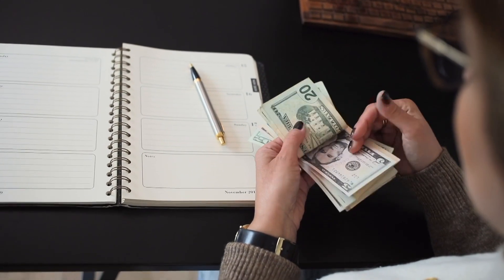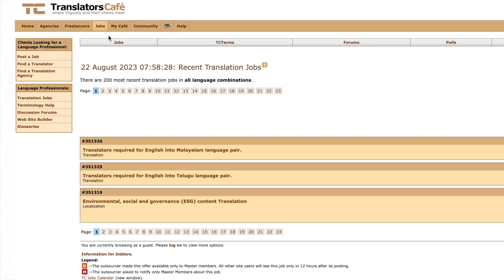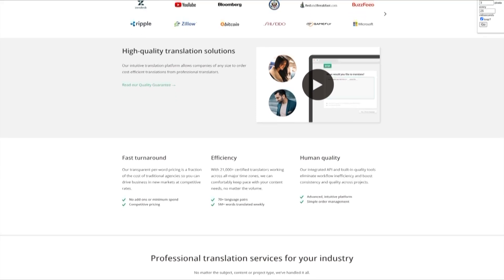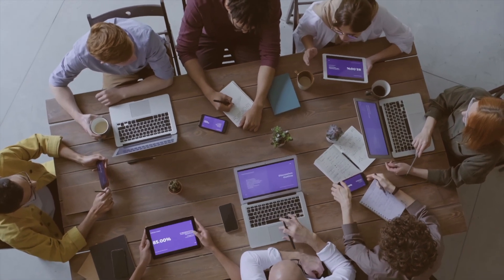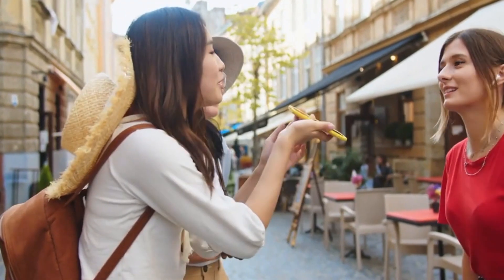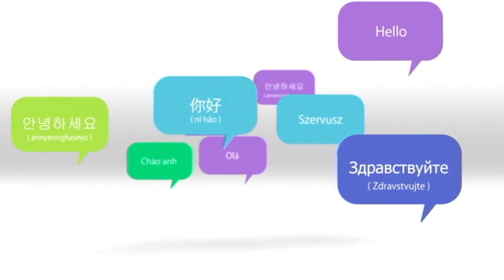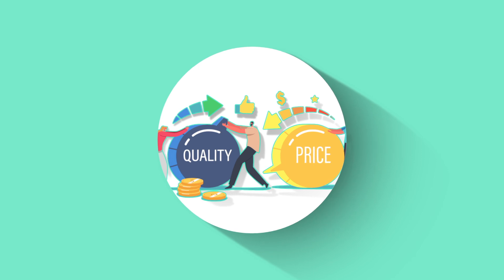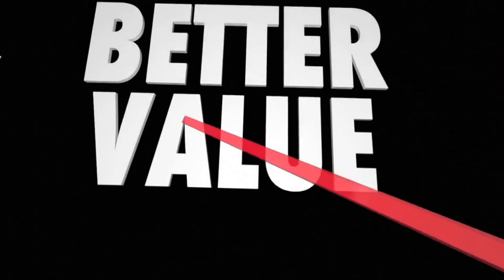$23 10 EVERY 15 Minutes Using GOOGLE TRANSLATE! Make Money Online 2023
We are going to show you today how you can earn money with Google Translate. In fact you can earn $23.10 every 15 minutes. You don’t need any technical skills or any prior experience. Even an absolute beginner can benefit from my unique methods. I'll show you how.

Welcome To Everyday Hustle!
Work hard, invest harder.